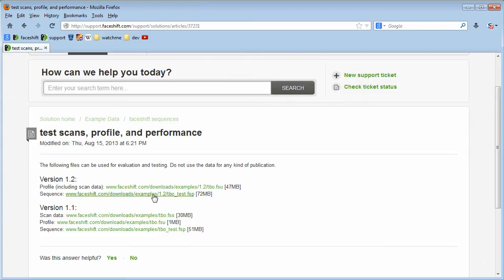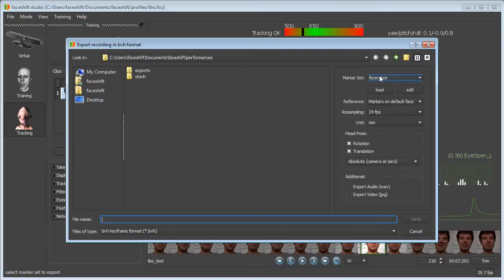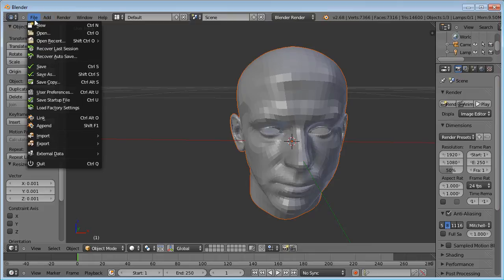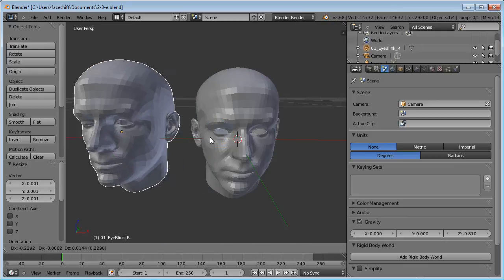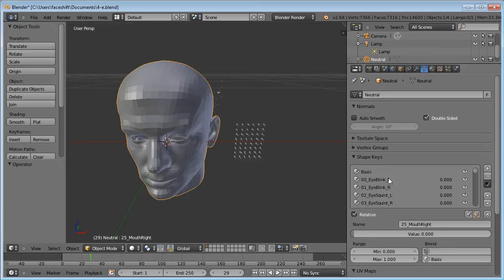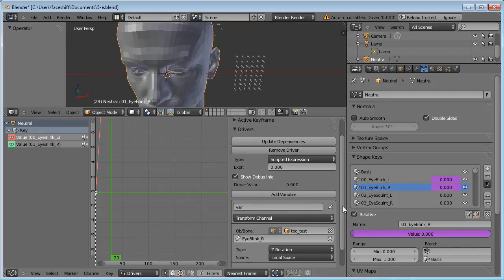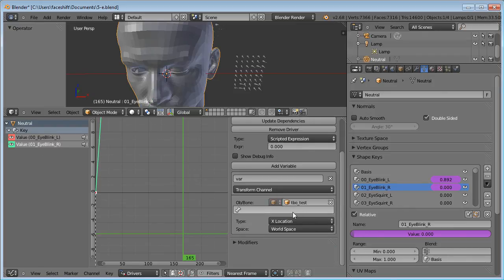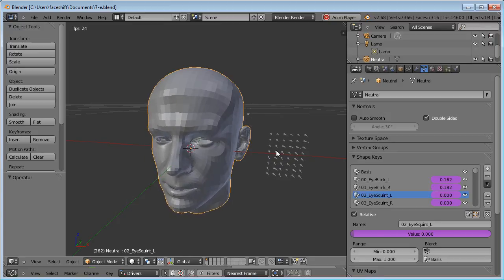faceshift blender tutorial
This tutorial shows how to import a faceshift studio performance into blender using the bvh format.